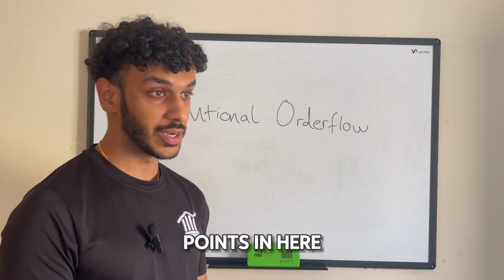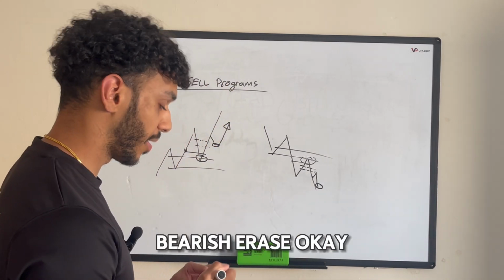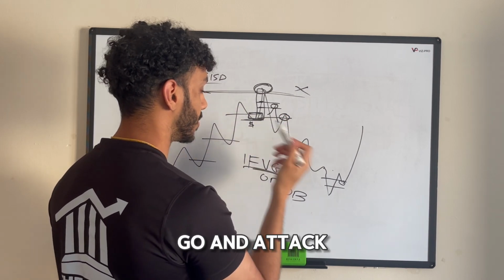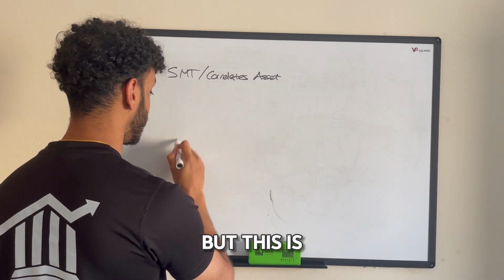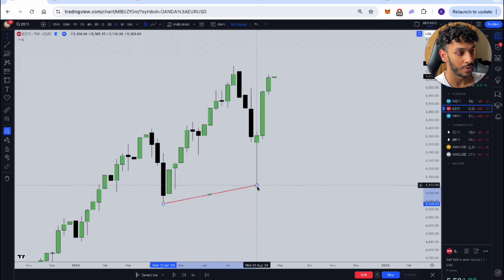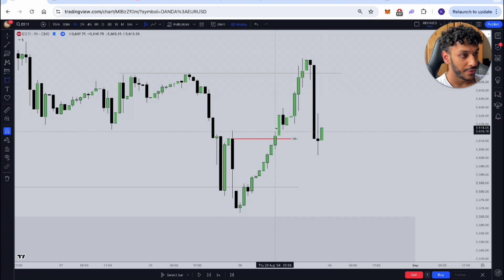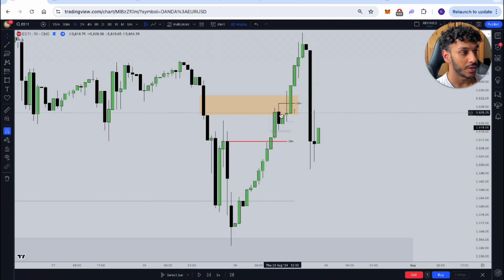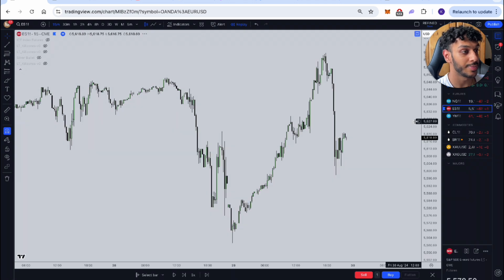The Keys to Reading Institutional Order Flow Accurately